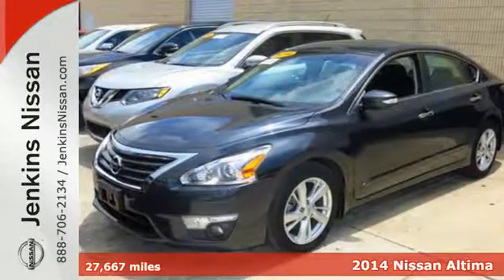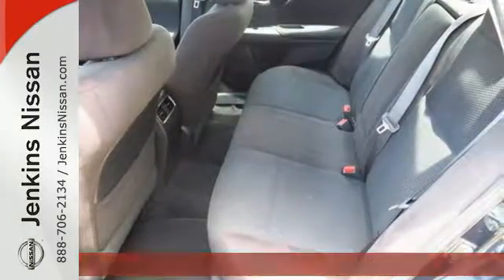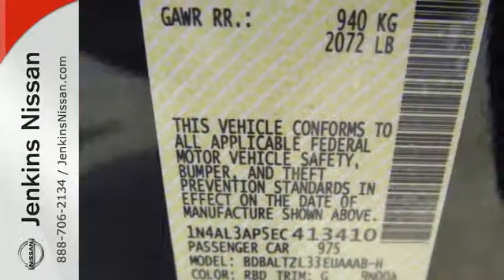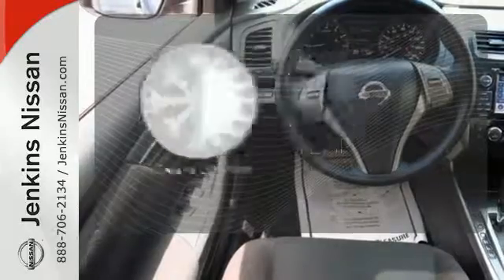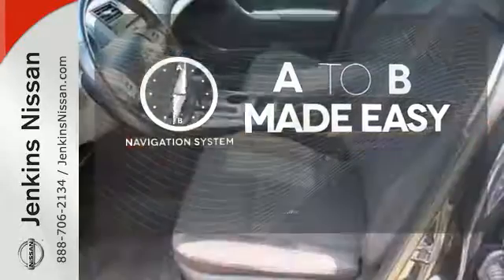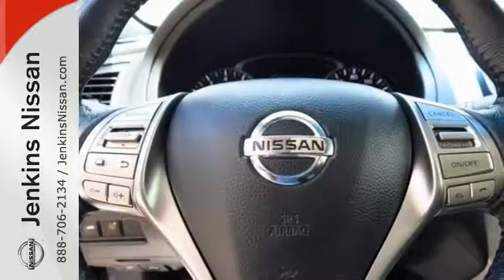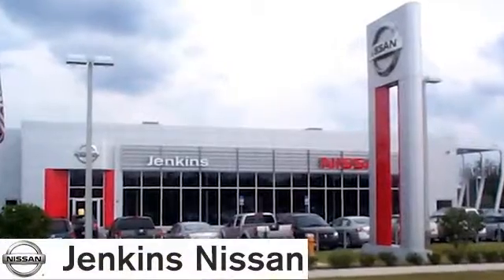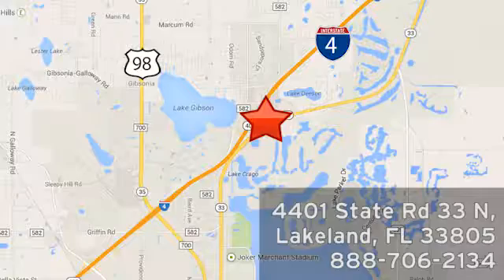Used 2014 Nissan Altima Lakeland FL Tampa, FL 16AL186A - SOLD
Year: 2014
Make: Nissan
Model: Altima
Trim: 4dr Sdn I4 2.5 SV
Engine: 2.5 L 4 Cyl. Cyl.
Transmission: Automatic
Color: Blue
Interior: Black
Mileage: 27667
Stock #: 16AL186A
VIN: 1N4AL3AP5EC413410

Address:
401 State Rd 33 N